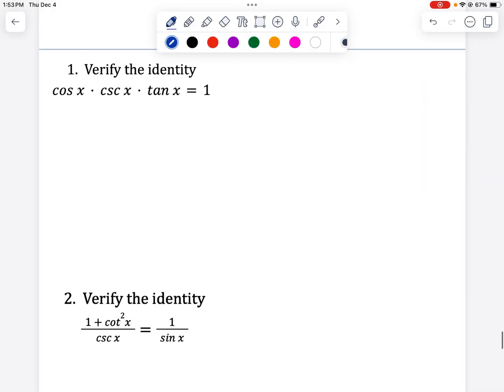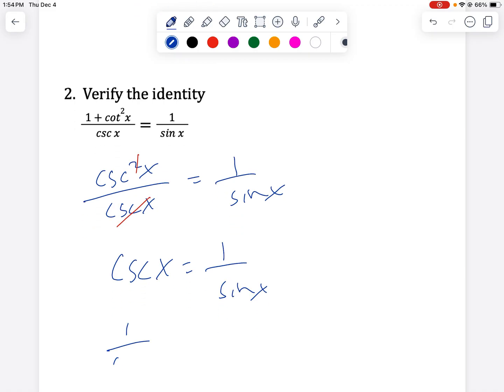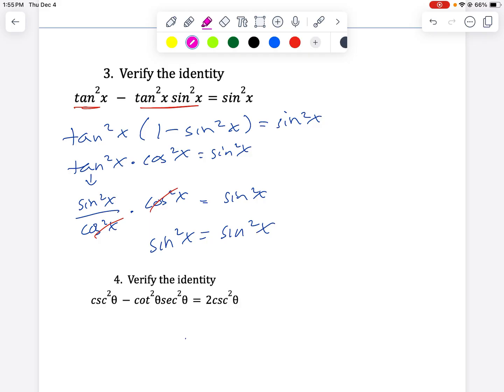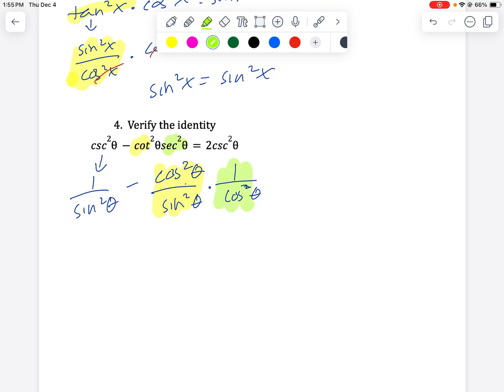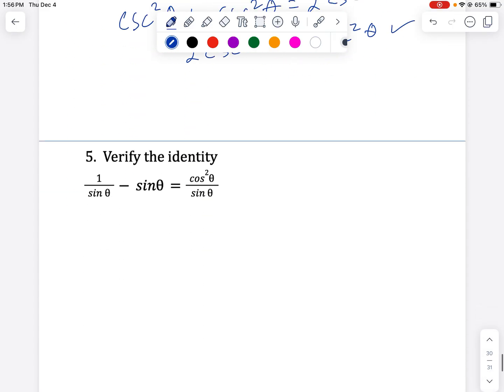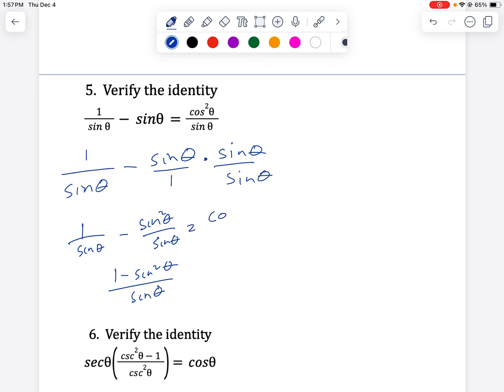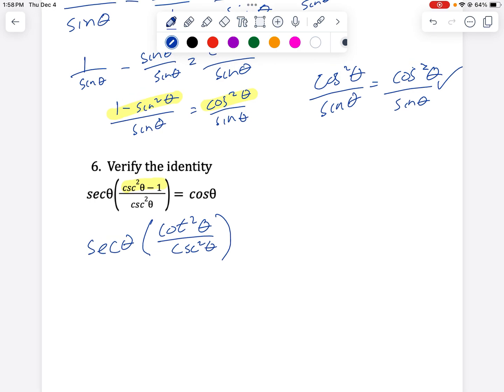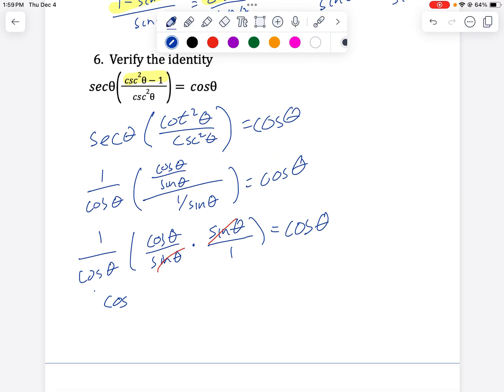TRIG U5P1 PRACTICE ME SHEET 1-6